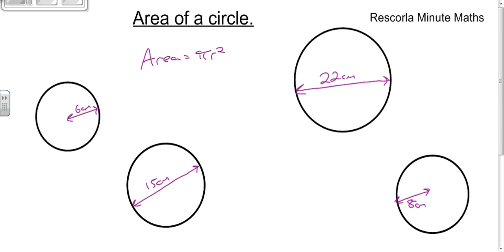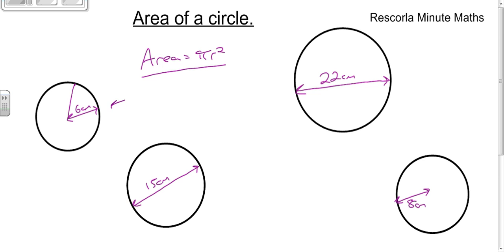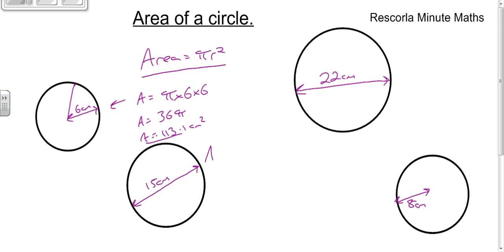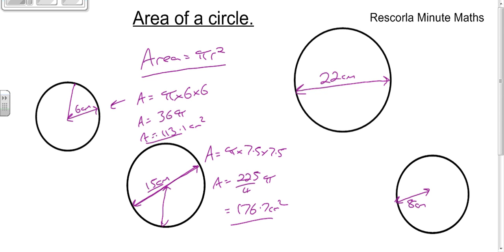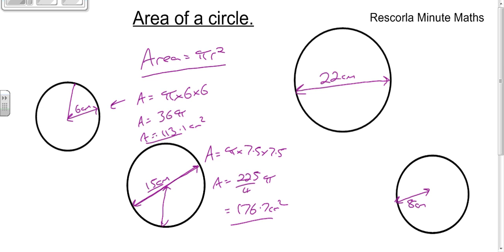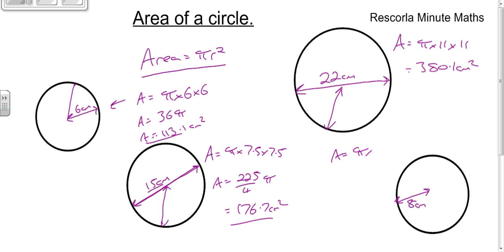June 2nd RescorlaMinuteMaths Area of a circle